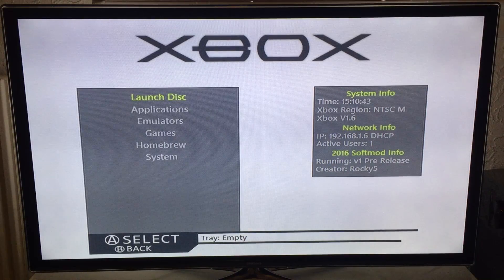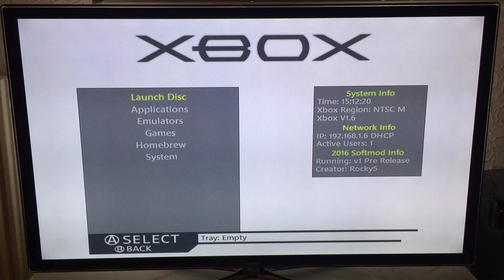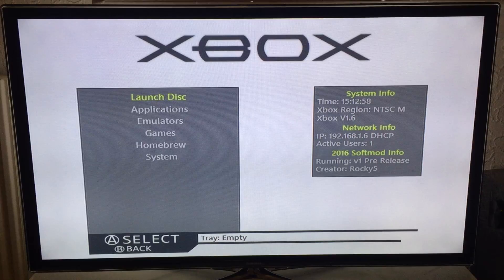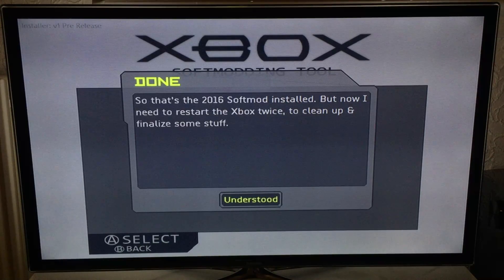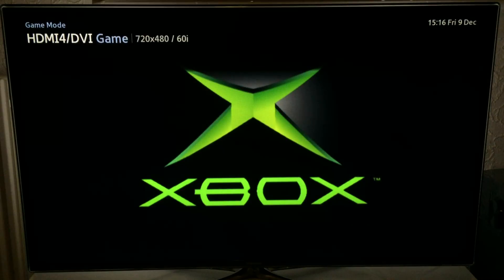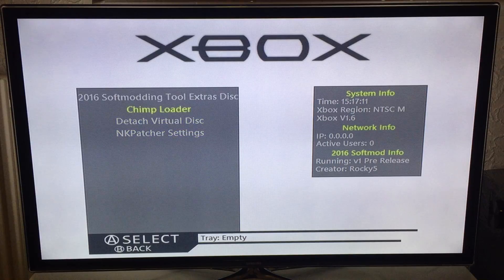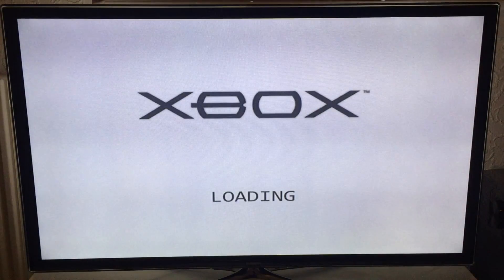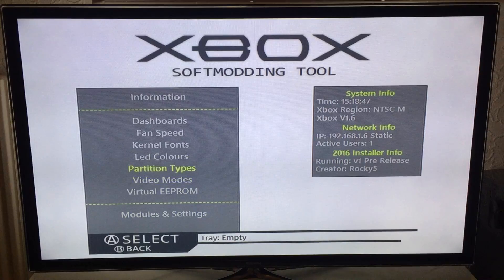2016 Softmodding Tool v1 Pre Release